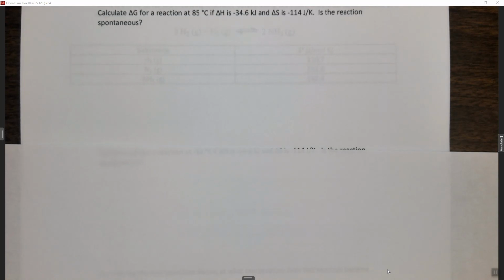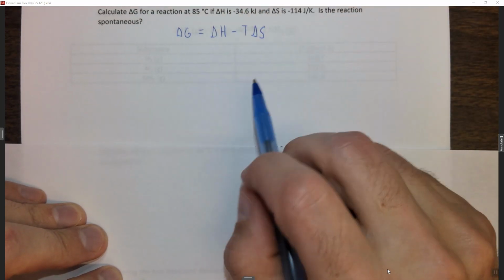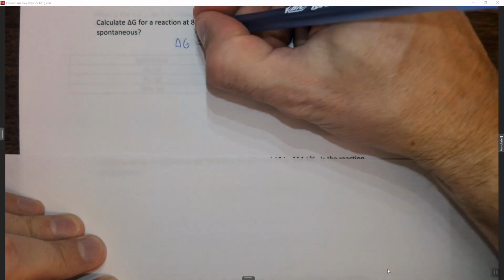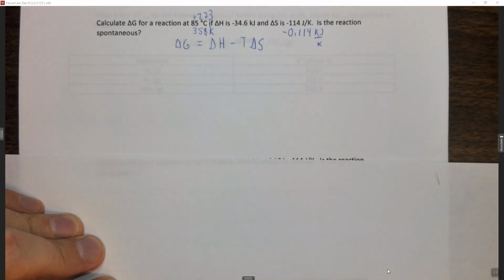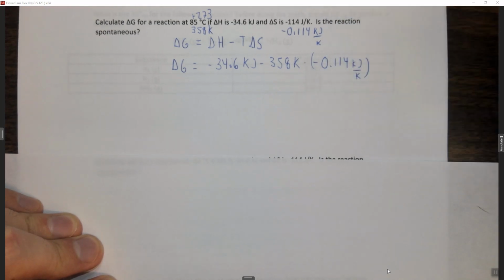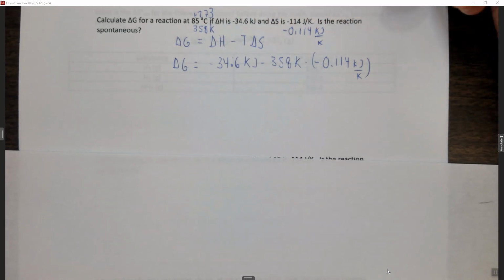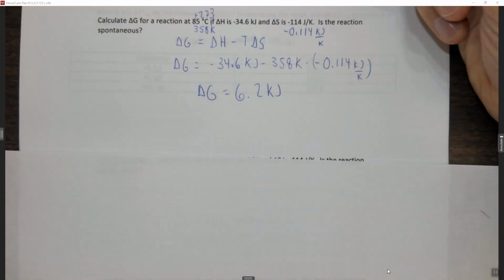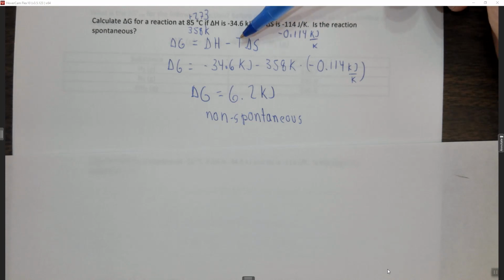CH16Q7 Finding delta G from delta H and delta S Higher Temp